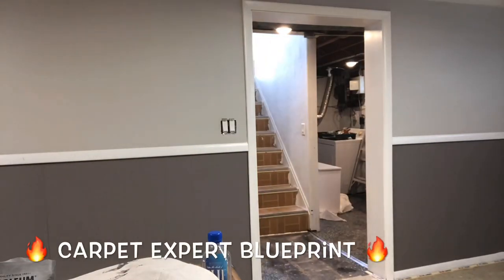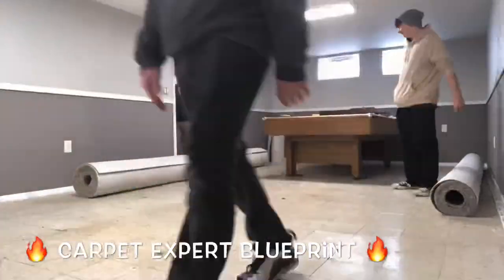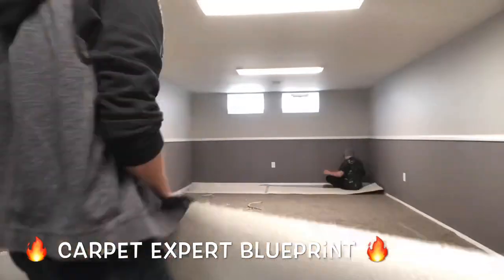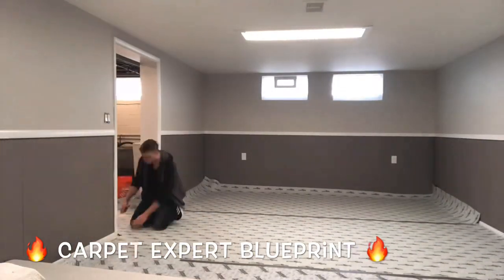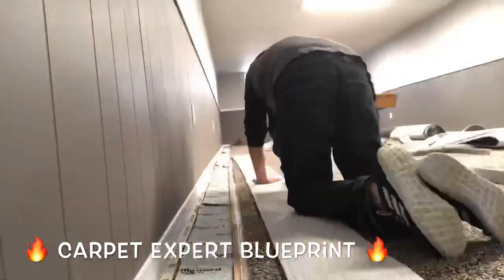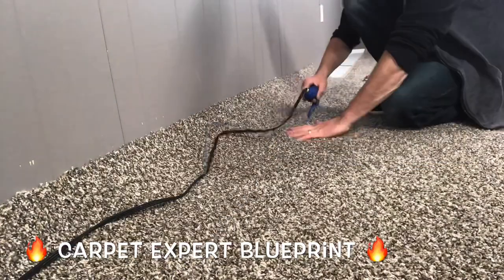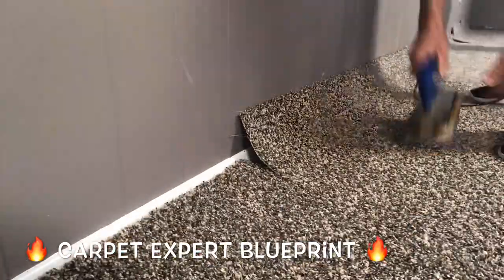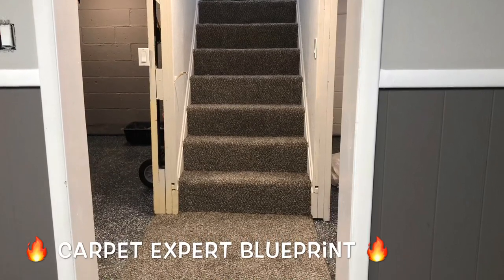🔥 How To Carpet A Room With Pool Table 🔥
Looking to expand your carpet business this year? Jump on the Carpet Cash mastermind call

In this video I share how to carpet a room with a pool table in the middle of it!

I also cover how to burn carpet seams and how to stretch the carpet with the pool table on the carpet